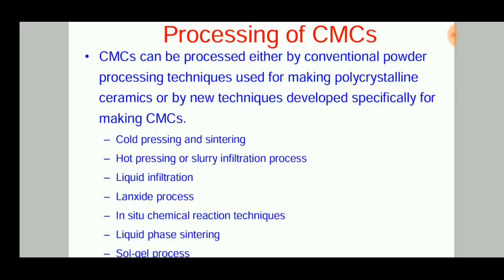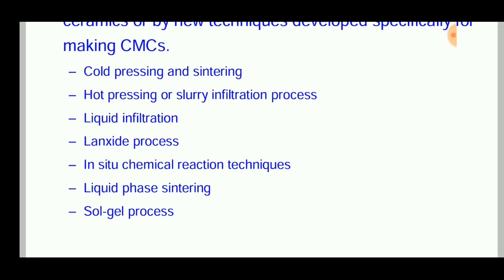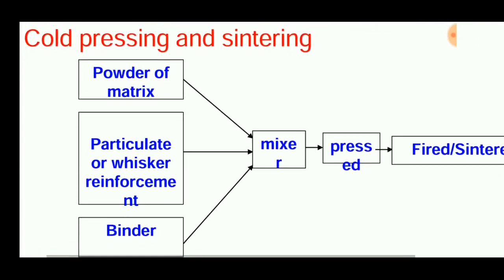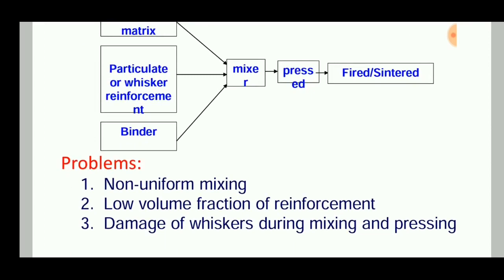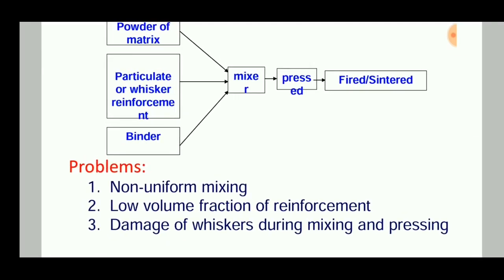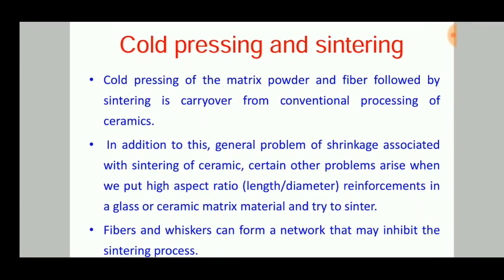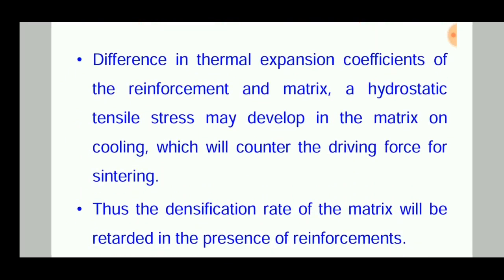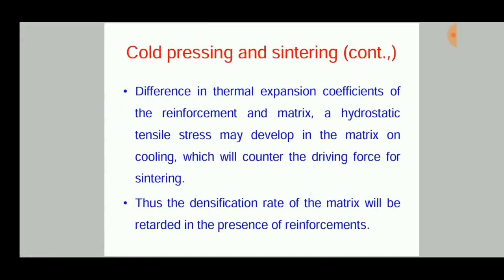Cold Pressing And Sintering Process | Manufacture of Composites | ENGINEERING STUDY MATERIALS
Cold Pressing And Sintering Process |Fabrication of Composites | Processing of Composites | ENGINEERING STUDY MATERIALS

A blend of powders is fed into a closed die, where upper and lower punches compact the powder using enough pressure to bind the powder particles together. The formed component is ejected from the die and heated at low temperature to burn off any residual lubricant. The component then moves to a protected environment where it is sintered before cooling.

Manufacture:
Premixed powders are blended, e.g. additions of graphite and 0.75% solid zinc stearate lubricant to steel.
Cold compaction die cavities are hopper-fed, by gravity, using volume control by sweep back of the feedshoe.
Powder blends are cold compacted at pressures of 230–620 MPa in totally enclosed dies to densities of 65–85% at production rates of 100–300 parts h-1.
Hydraulic presses with double action from top and bottom are best, to produce as uniform a density throughout the component as possible.
Tooling tolerances are to within 0.013–0.005 mm with good surface finishes. Multi-level parts can be produced using multi-level tooling.
High production volumes are required to amortise the high tooling costs
Compacts rely on cold welding and mechanical locking of particles for their “green” strength. In most instances the strengths of compacts are not suitable for most applications.
Compacts are sintered on mesh belt furnaces, in protective atmospheres at temperatures of 1100–1300 °C for steels and 325–400 °C for aluminium alloys, to give them adequate strength for most applications. Lubricants are removed in the pre-sintering stage.

Materials:
A wide range of steel and aluminium alloy compositions are cold compacted and sintered.